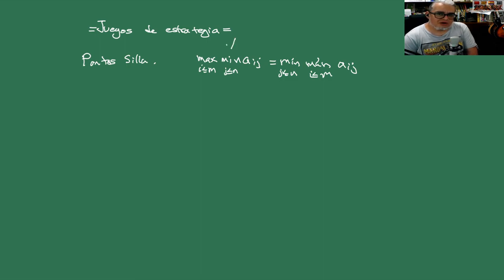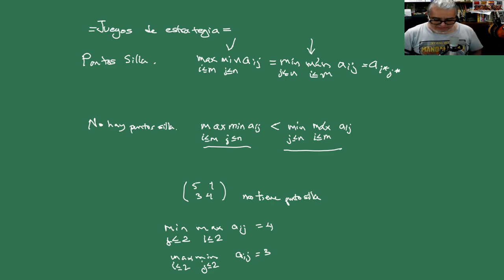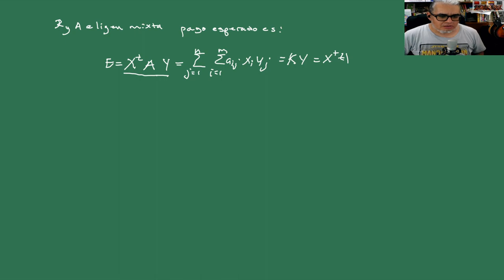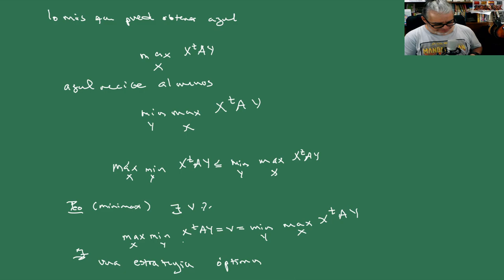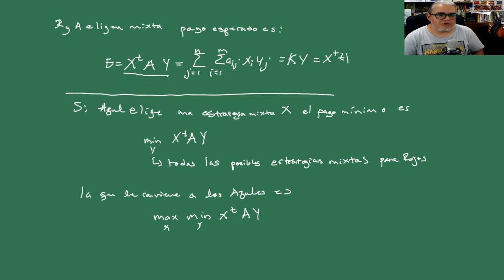Combate Sesión 39 Juegos de estrategias mixtas